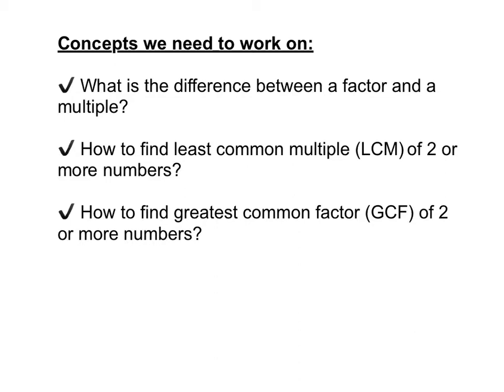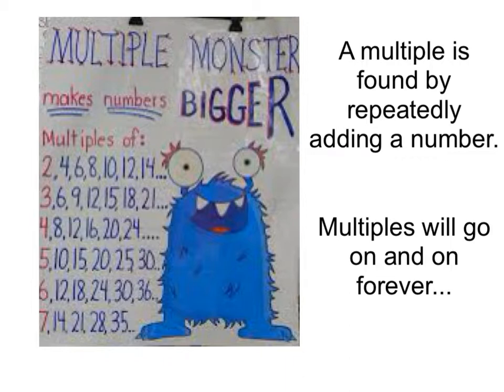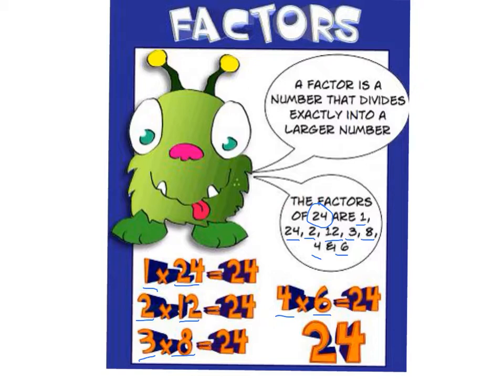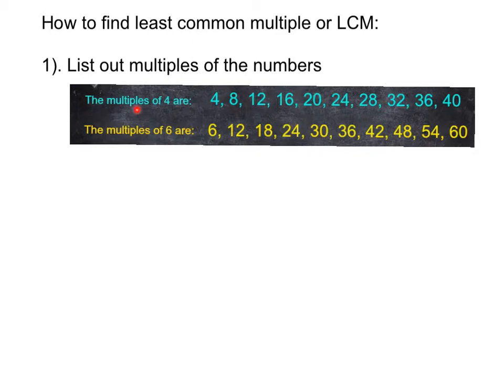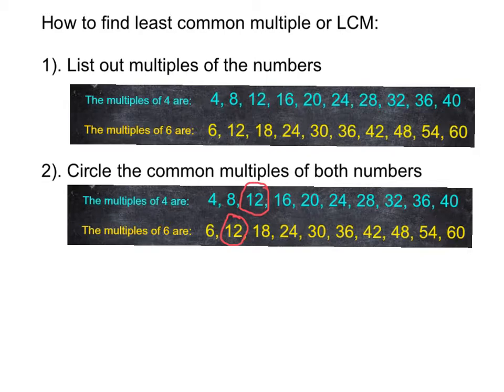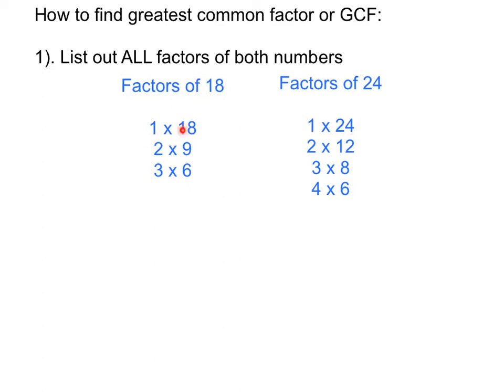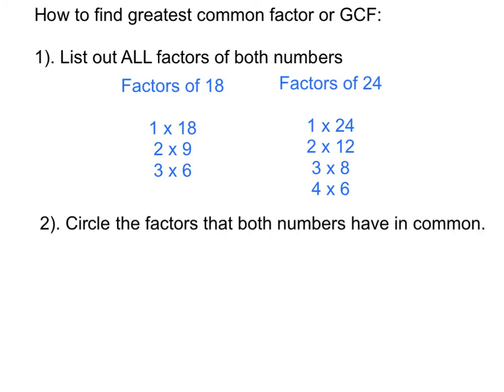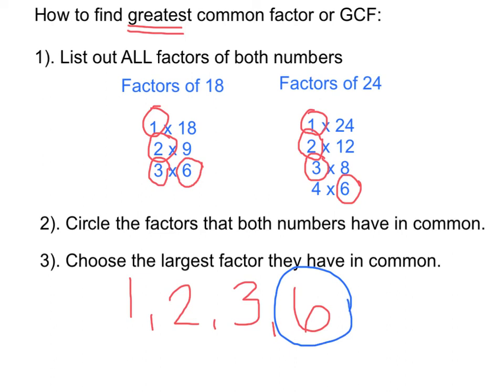Finding LCM & GCF Reteach